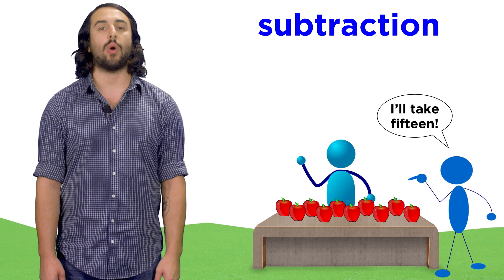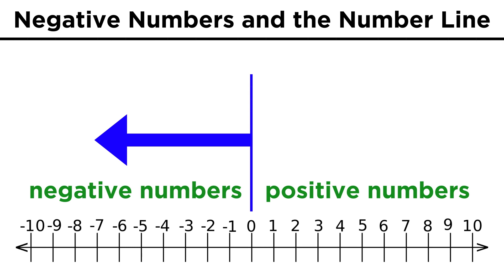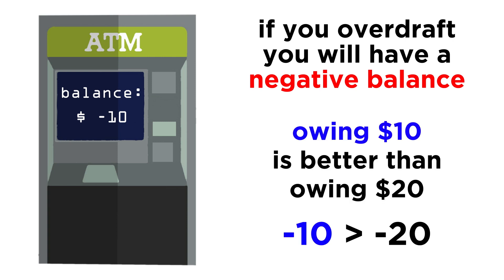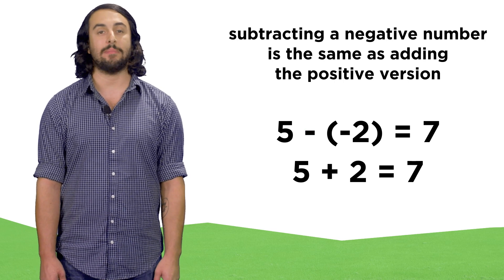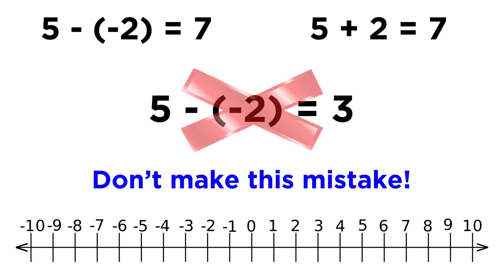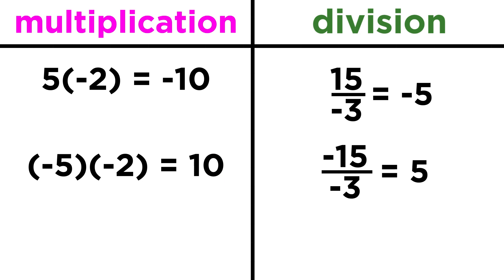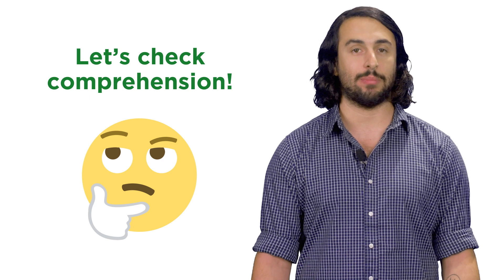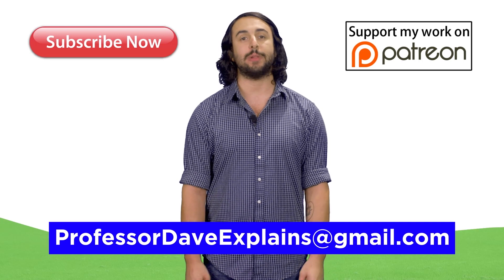Negative Numbers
We figured out how to use numbers a long time ago, but then the concept of negative numbers came about. This is a much more abstract concept, because you can't have a negative amount of apples, or something like that. Nevertheless, negative numbers are ubiquitous in math, so we had better learn all about them!